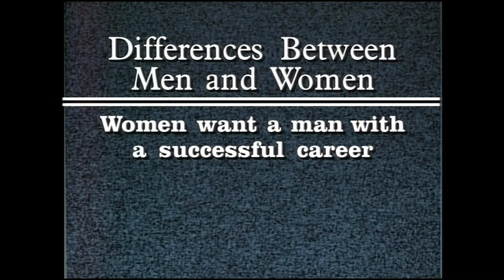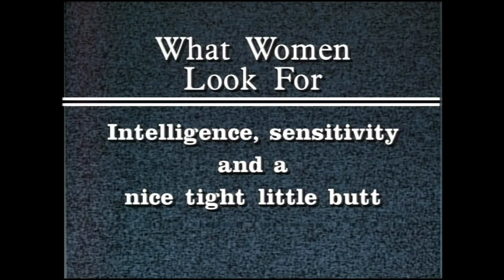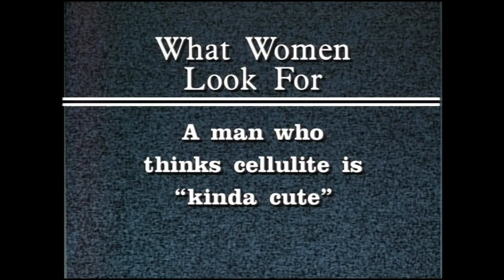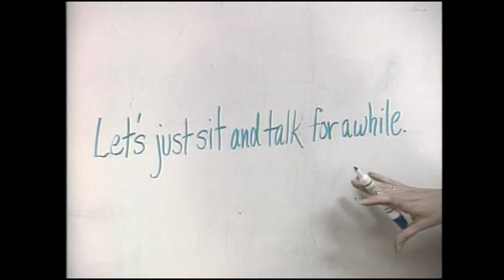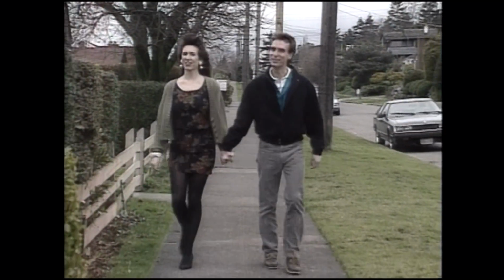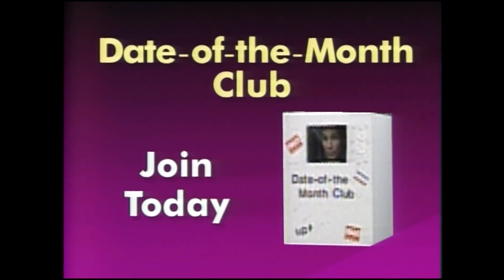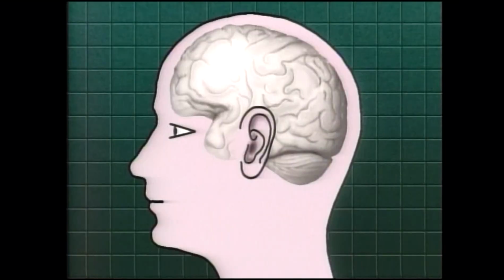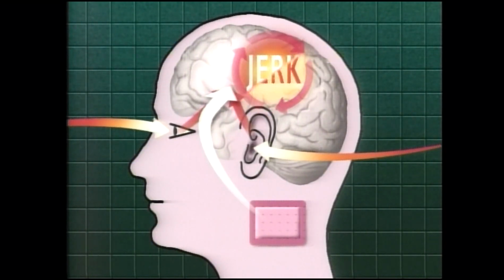Almost Live! Presents The Battle of the Sexes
A look at how men look at women and vice versa.  Enjoy this clip show based on the challenges faced by our day to day  interactions with the opposite sex!

First aired 1991
Copyright King 5 - Almost Live!